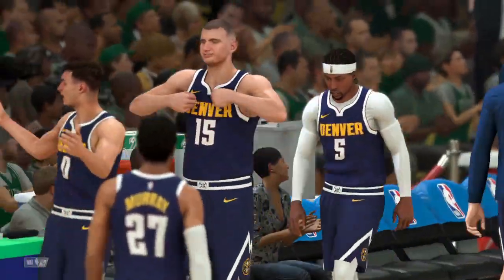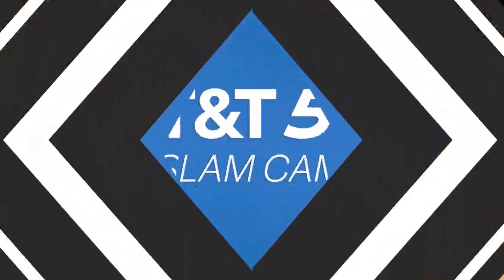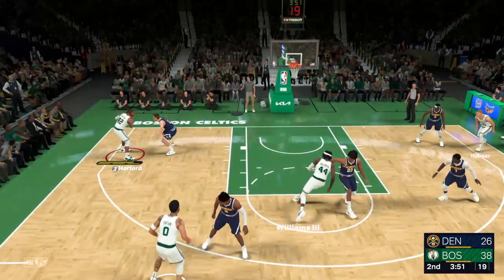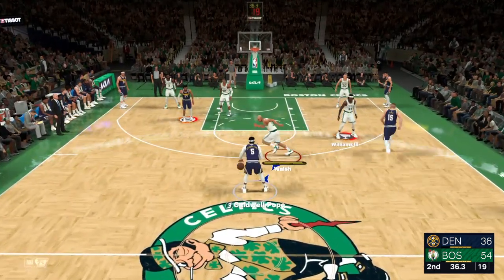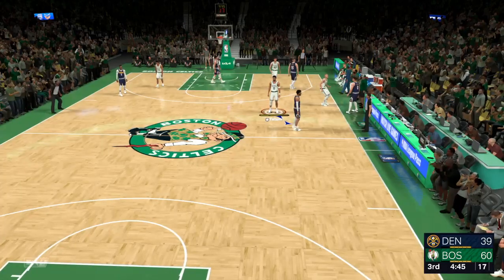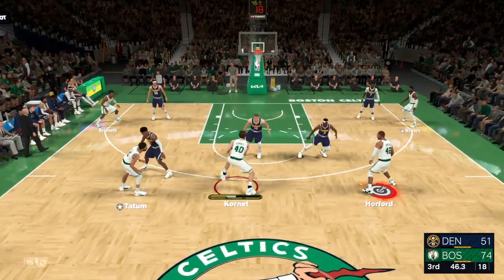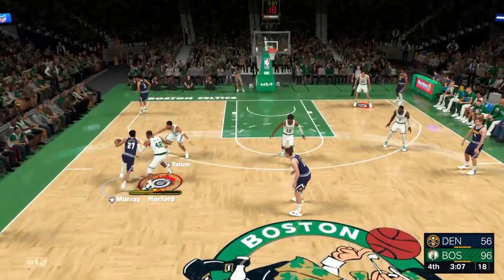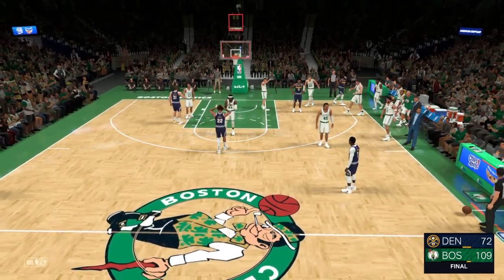NBA 2K24 MyLEAGUE Season Boston Celtics Gameplay Part 42